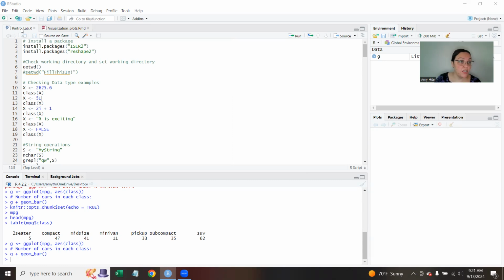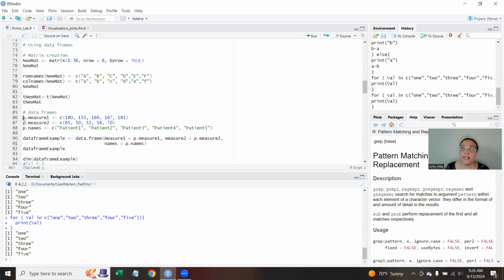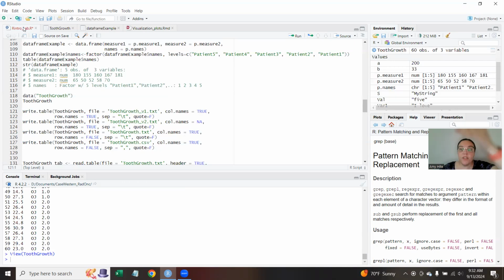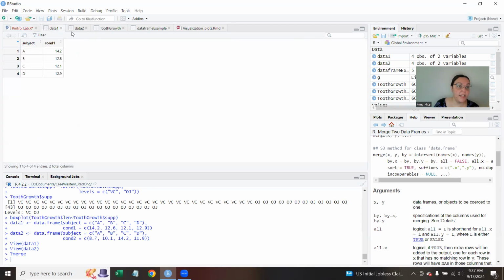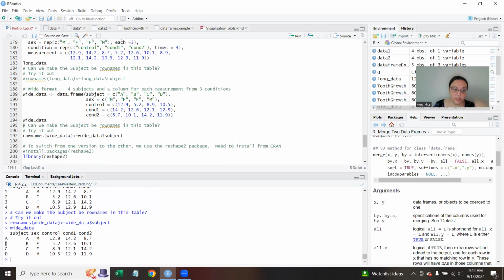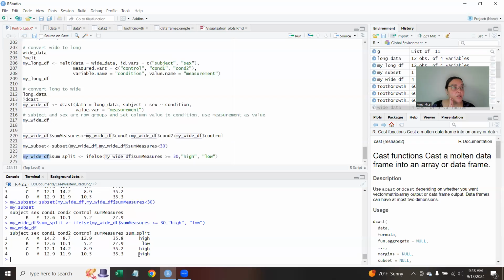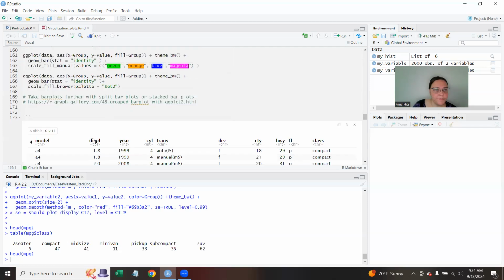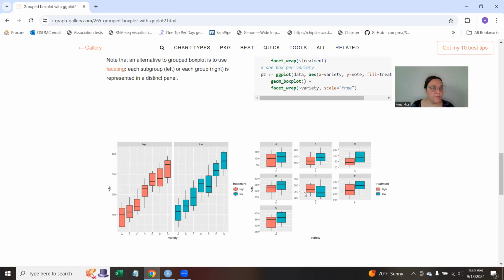R intro scripts